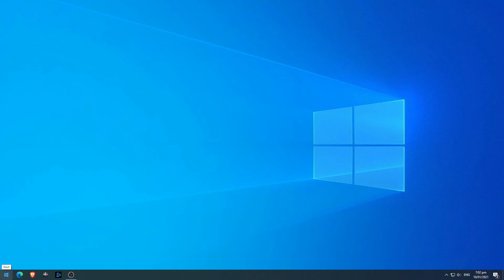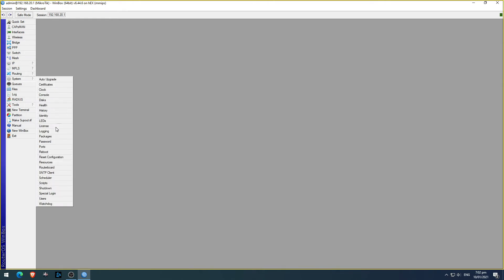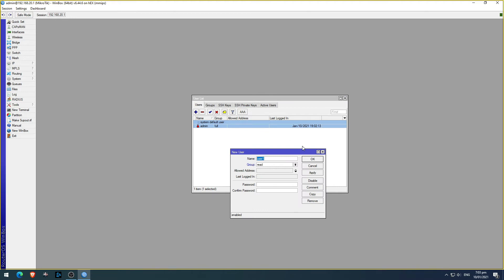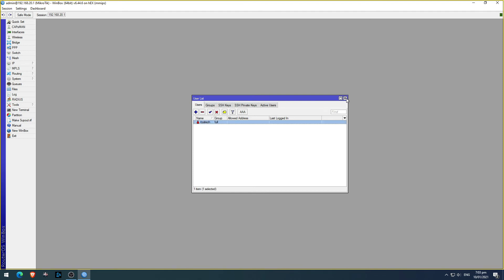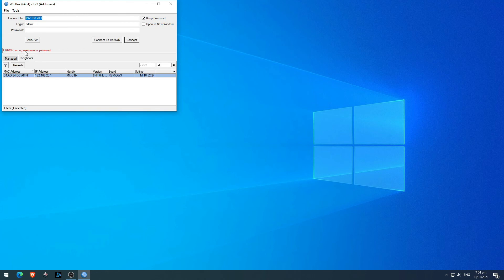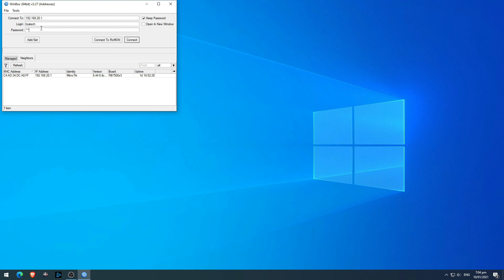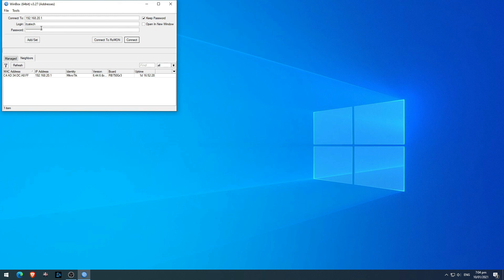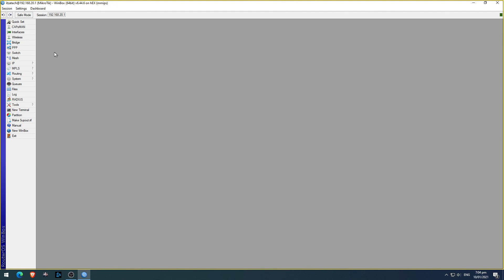How to change Mikrotik Username and Password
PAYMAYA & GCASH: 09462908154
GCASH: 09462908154